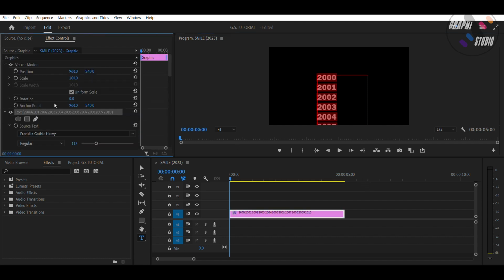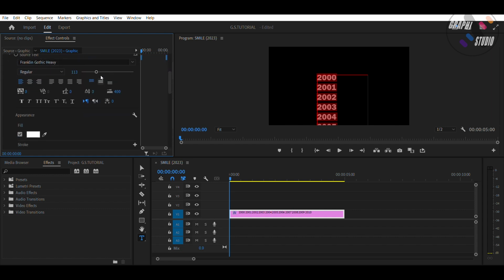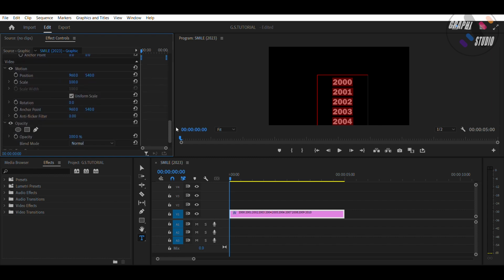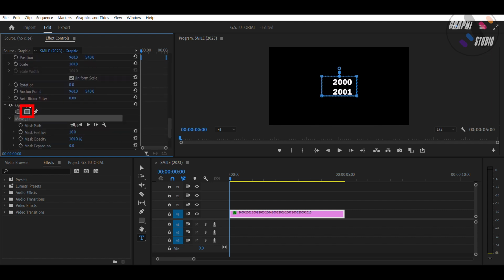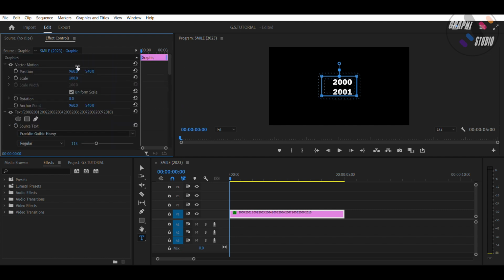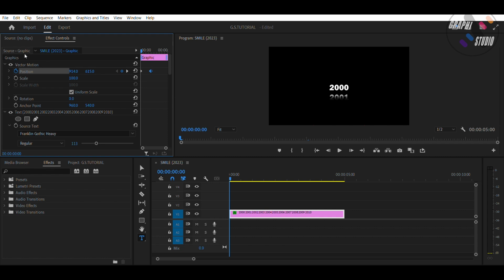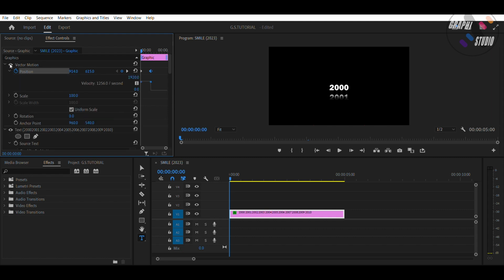HOW TO CREATE SCROLLING TIMELINE IN PREMIERE PRO